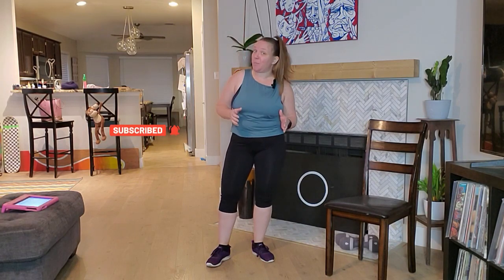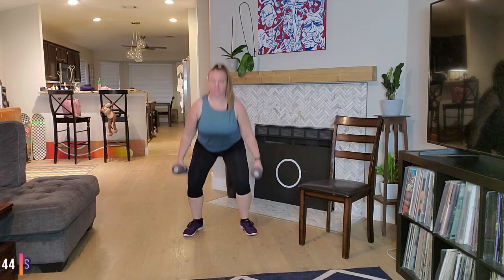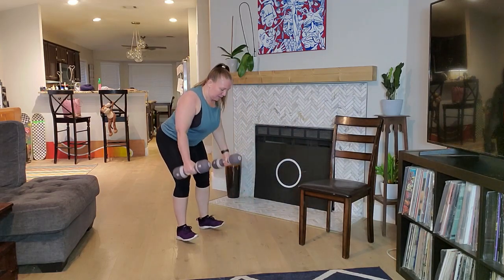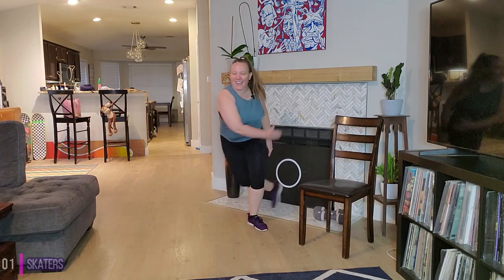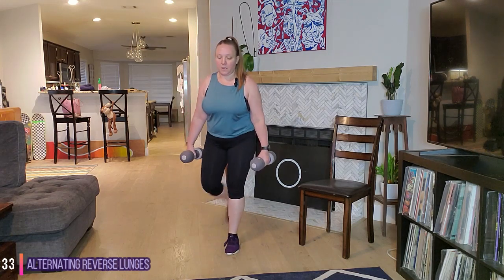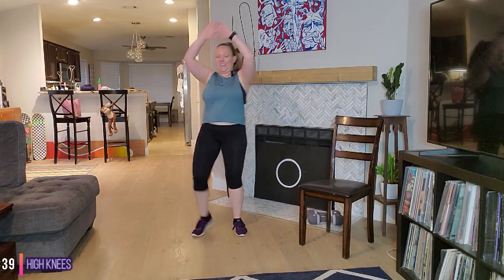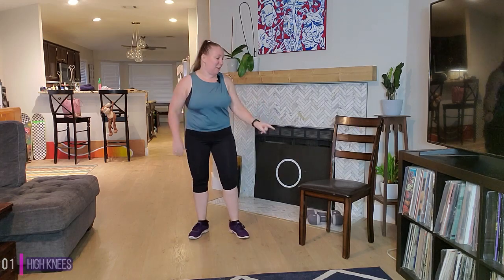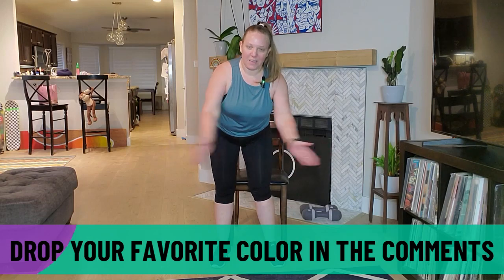Energy Boost Cardio and Strength Fusion Workout For Perimenopausal Mamas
If you're a perimenopausal mama looking to boost your energy, improve your cardiovascular health, and build strength, this workout is tailor-made for you.

🔥 Get ready to sweat, smile, and feel the burn as we blend cardio and strength exercises into a fun and effective workout routine designed to meet the unique needs of perimenopausal women.

In this empowering workout session, you'll:

💪 Build Strength: Strengthen your muscles to support bone health and maintain a healthy metabolism.
🏃‍♀️ Improve Cardiovascular Health: Enhance your heart health with a mix of cardio moves that will get your blood pumping.
🌟 Boost Energy: Say goodbye to fatigue and hello to vitality by increasing your energy levels.
😄 Have Fun: We believe that exercise should be enjoyable, and this workout is designed to put a smile on your face.

Remember, this workout is all about taking care of yourself during the perimenopausal journey, so listen to your body, go at your own pace, and make it your own.

Let's get started on the path to a healthier, more energetic you. Join us for this fantastic workout session and invest in your well-being today.💃💥💪
Adjustable Dumbbells: